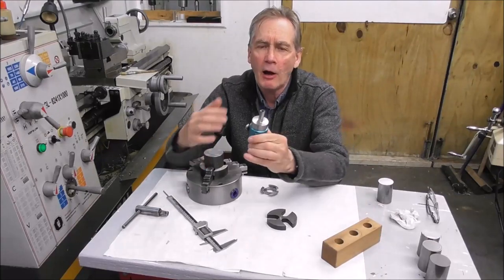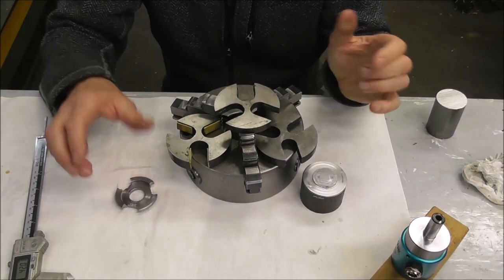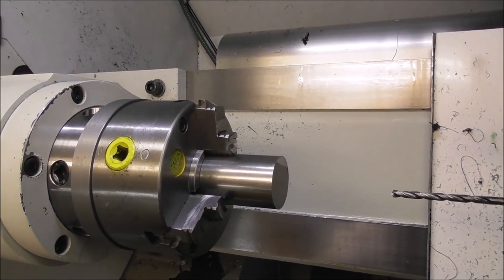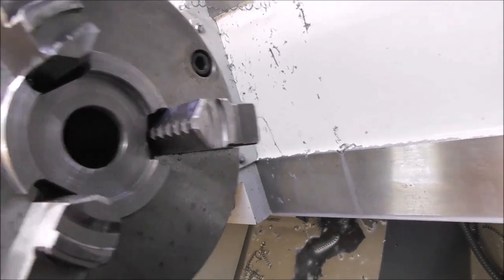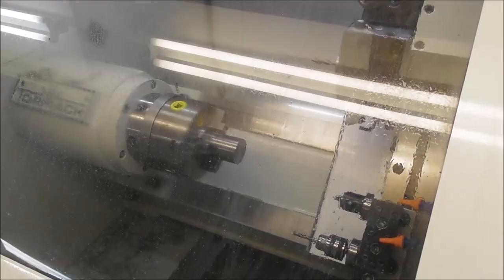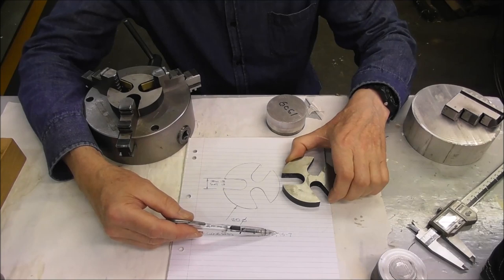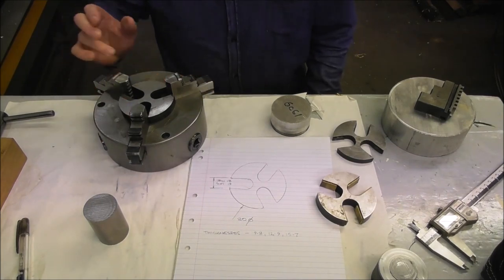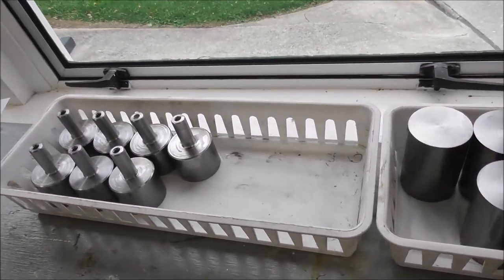Chuck stops and spiders on a Tormach Lathe.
Chuck Accuracy - Stop and Stabilize. Discussing improving chuck accuracy and stability using parallel stops or spiders.